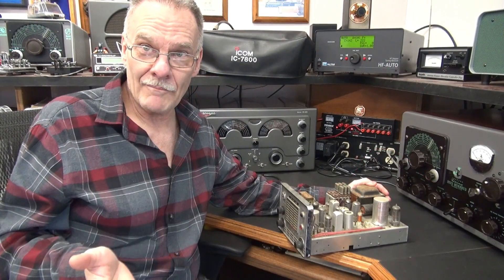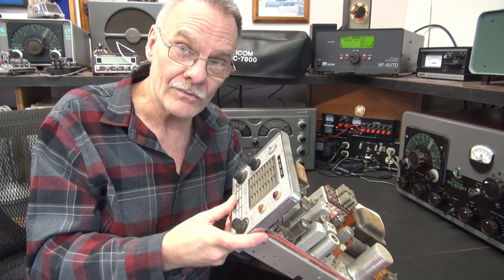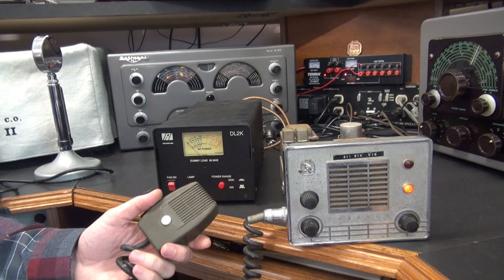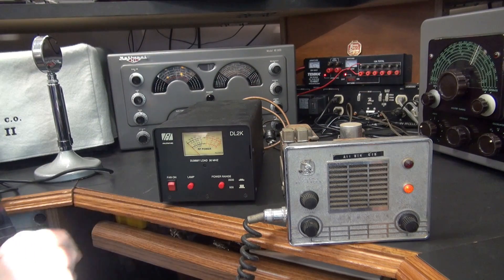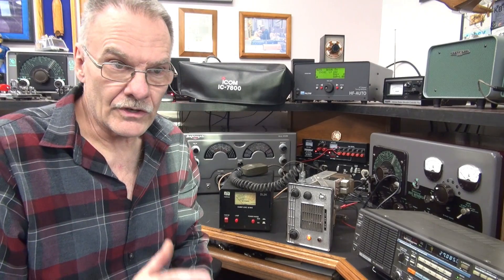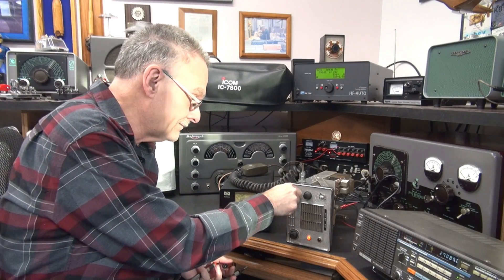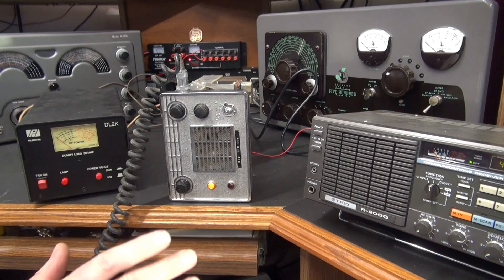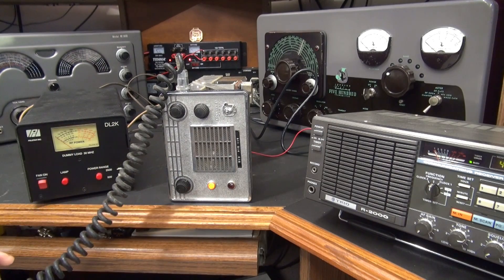How to fix Vintage Johnson Messenger 1 tube type CB No modulation or audio Yep another stupid cap!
New project. Back in the day (1962) Johnson sold the Messengers. They were used for base or mobile operation. The messenger 1 was a 5 channel crystal controlled 27Mhz CB. Many of them were converted to the "Business band" and utilized in Taxi cabs, plus other small business applications. When used in a vehicle, the Messenger used a vibrator power supply, switching the vehicles 6 or 12vdc system to generate the CB's power requirements. These days, the radios are pretty much worthless, since there are so many new small transceivers on the market. So, my friend Scott and I brainstormed the subject. He has one that we will be converting to 10 meter AM band, utilizing a DDS VFO. His will run as a transceiver using the offset function of the fancy VFO. The offset is required to shift frequency 455kc's for the receive section. I am changing mine over to the 40 meter band, AM and CW. My Messenger will only be a transmitter. With some tweeking, this little guy can put out 10 watts! Heres another fun fact, The messenger oscillator does not multiple frequency. Therefore when it was a CB, the transmit crystal was cut for the actual channel, ex: 27.085 (channel 11). So, as a 40 meter transmitter, it will use the direct frequency from the VFO. Ex: 7.290 Mhz. Using the Johnson VFO-122, this transmitter could be used on the 40 or 80 meter band. A cool monobander transmitter! I will be playing with this project and posting more info. Yes, this is far from a guitar amp, but gives you some insight on modification of old obsolete electronics!